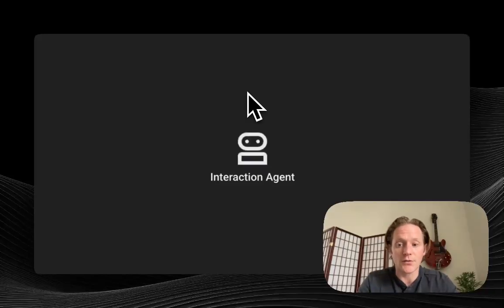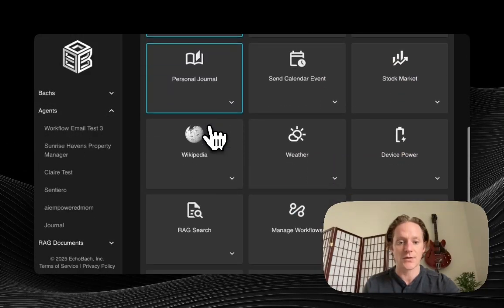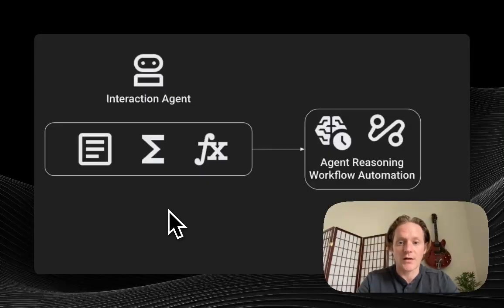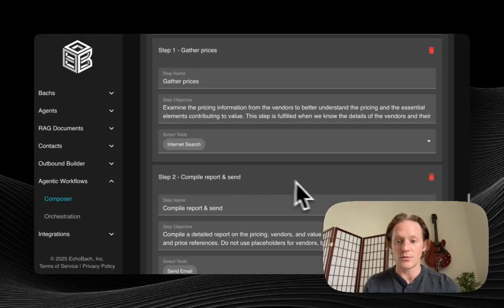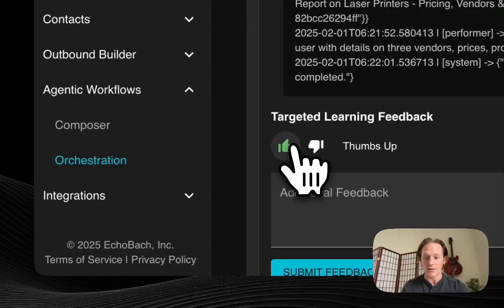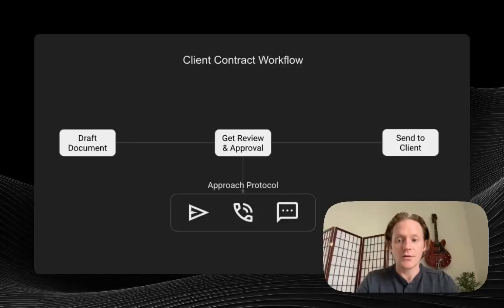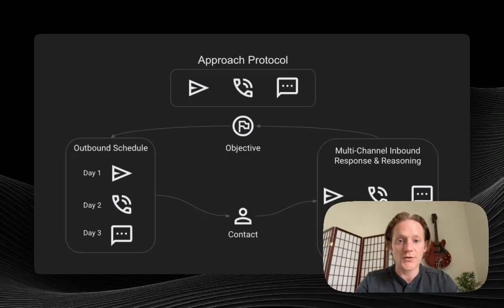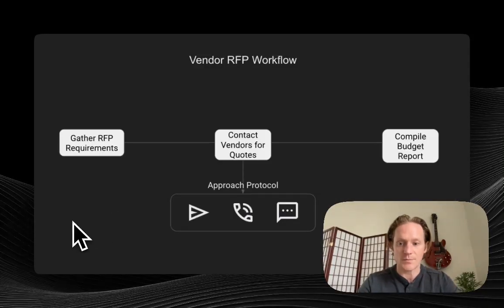Introducing: Agent Workflows & Approach Protocols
How to build a multi-million dollar workforce of AI agents using EchoBach agent workflows and approach protocols.